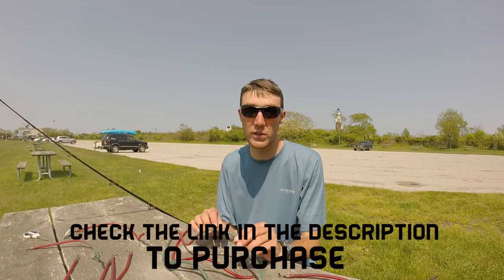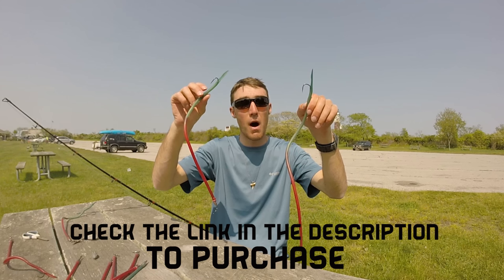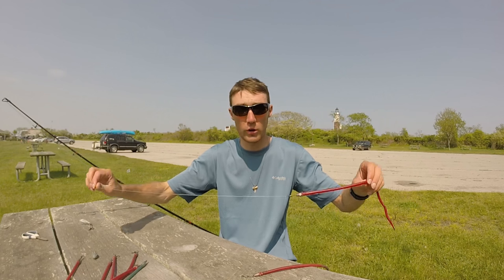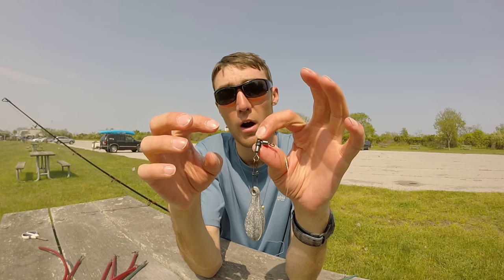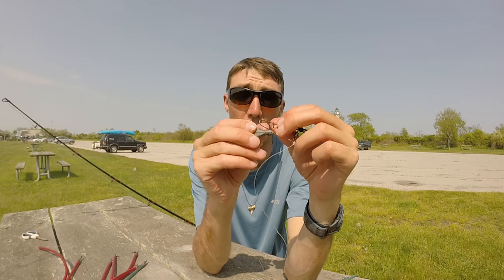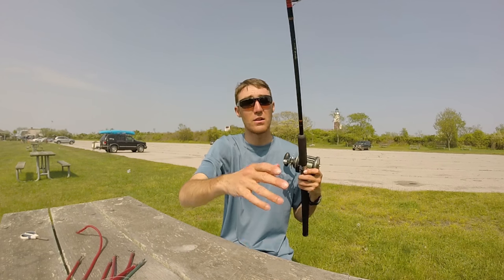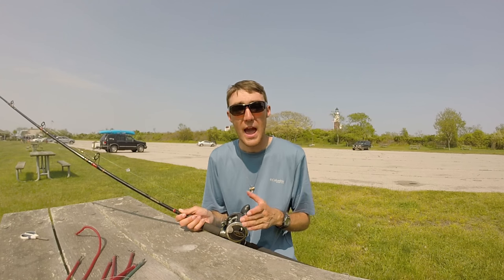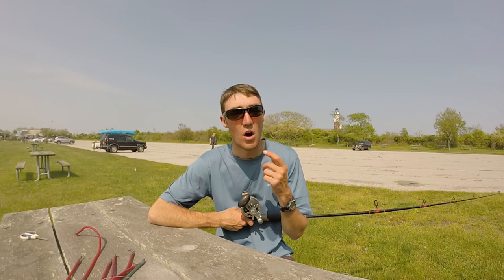The FishAholic Twisty Tube Trolling Lure and Striper Catching Machine!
If you are looking to get into some giant striped bass whether fishing from a kayak or boat this is what you need. Tested in Montauk waters and up and down the east coast for 9 years I present to you this fish catching machine.

Links to Purchase FishAholic Twisty Tube Trolling Lure

16" Red/Green

16" Green Not Available

16" Red

20" Red/Green

20" Green Not Available

20" Red

All fishing lures are hand crafted and assembled by hand to give you the best quality and overall fishing action. Each lure is made with the thought as if i was going fishing for you.